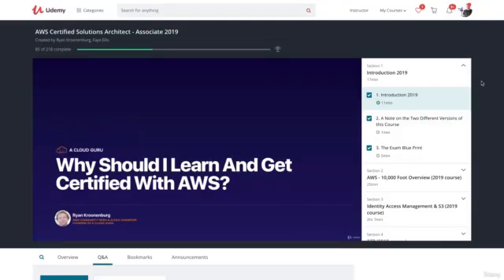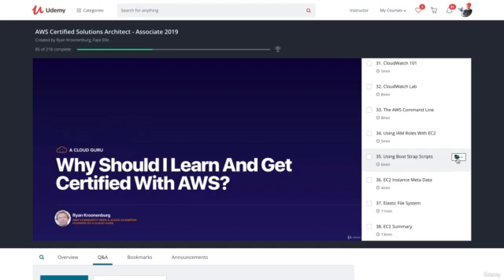AWS Certified Solutions Architect - Associate 2021 | AWS Certified How To Find The Resources LEC 02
[{(Owner information)}]

From: Lahore.